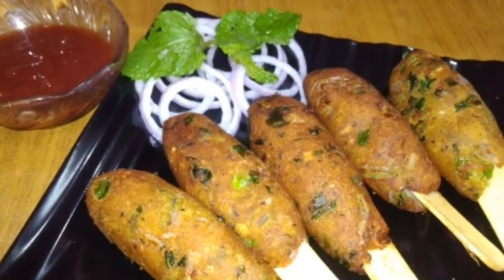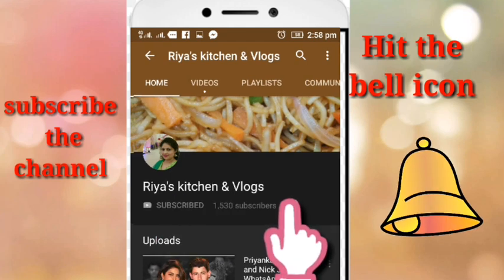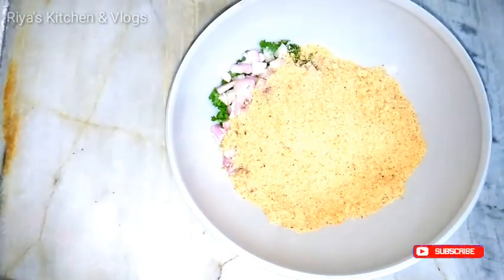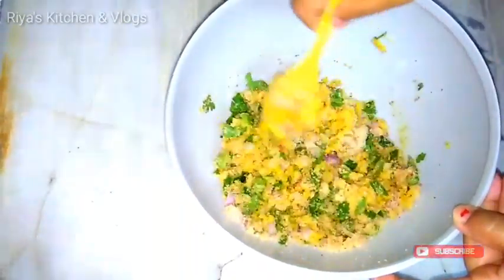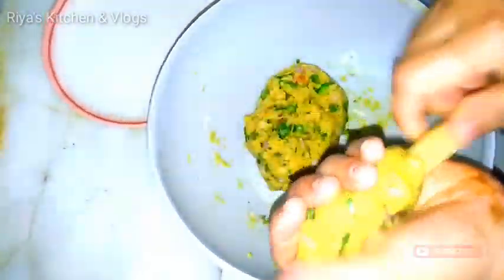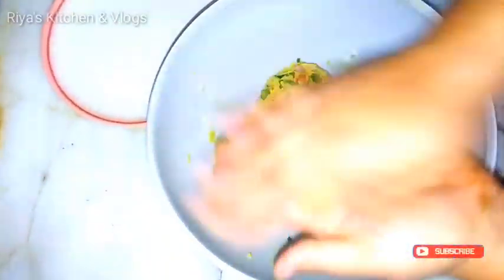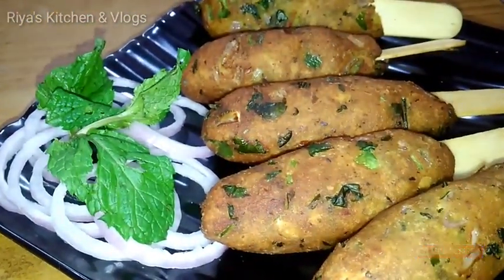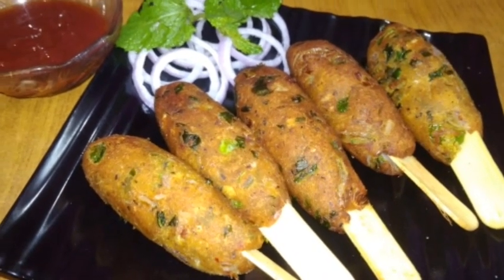बची हुई दाल से बनाये ये टेसटी कबाब । Leftover dal kabab / How to use leftover dal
Leftover dal kabab/ How to use leftover dal /बची हुई दाल से बनाये ये टेसटी सनैकस ।
Today I am going to share very tasty and easy snack recipe with leftover dal .These kababs are really yummy .so give a try and share your feedback with me